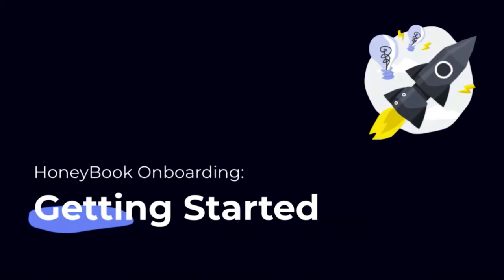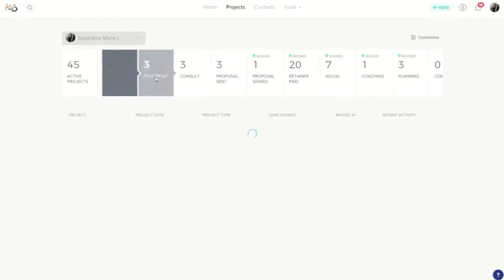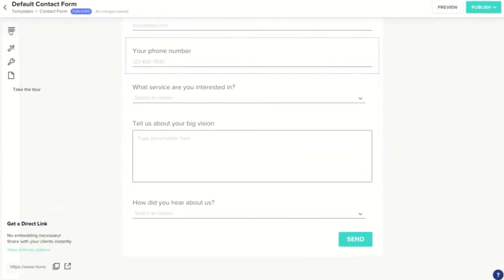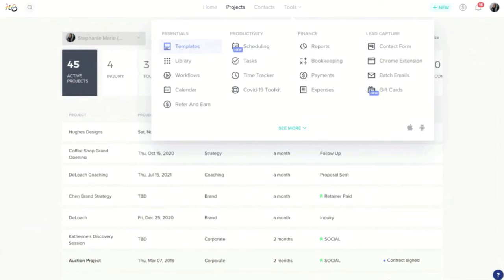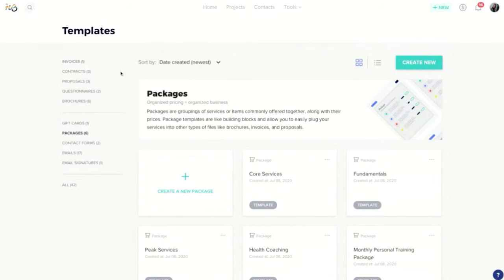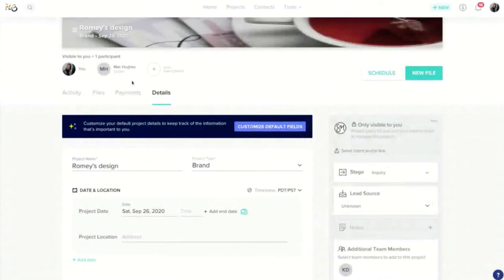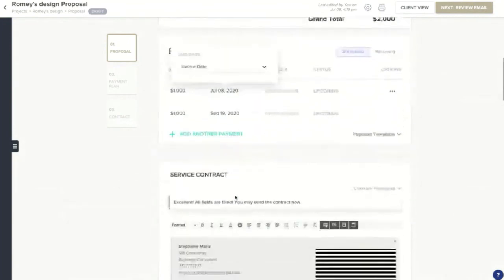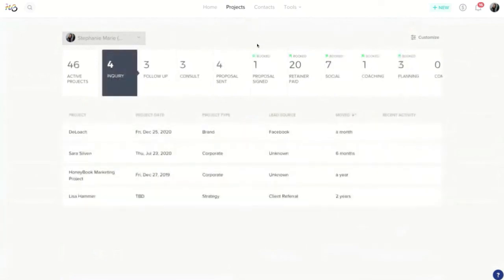HoneyBook Orientation - Getting Started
Use this video to learn how to prioritize your time when setting up your new HoneyBook account.
We’ll cover how to get your inquiries into the system, set up your templates section, and book your first client.

If you’re looking for a more broad overview, you’ll want to check out our HB101: Orientations either live, on our product education

If you haven't started a trial at HoneyBook yet, you can get started by clicking on this